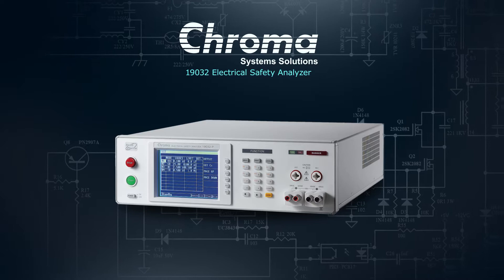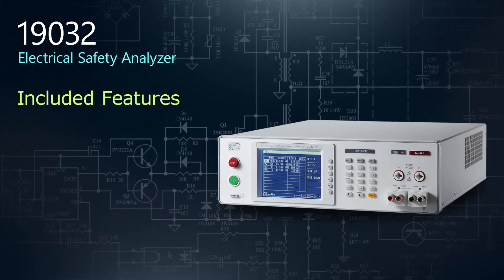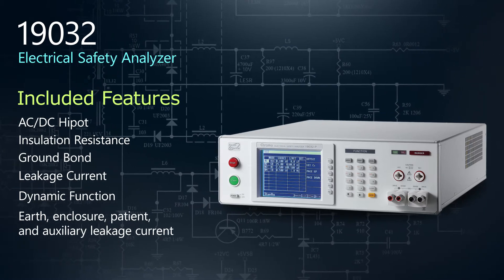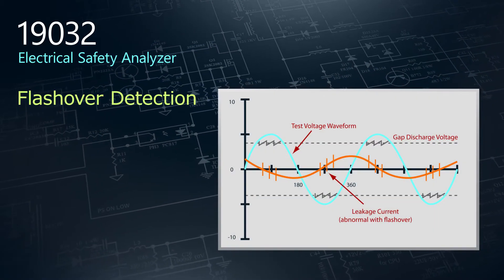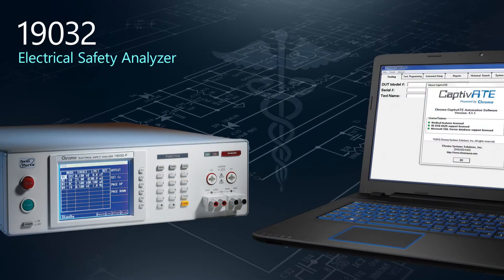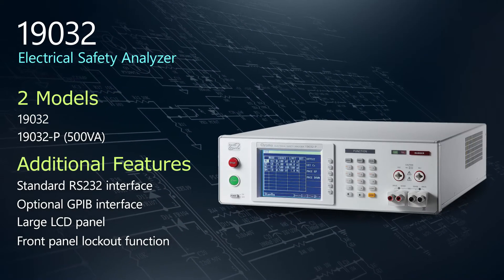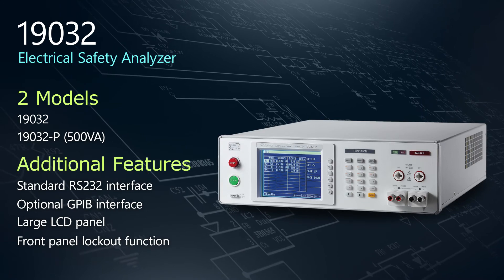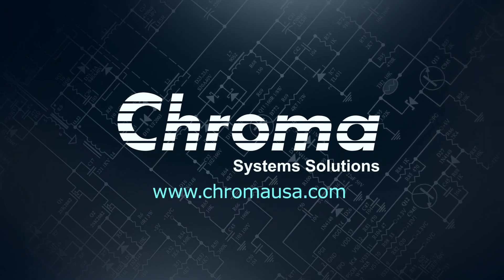Chroma's 19032 Electrical Safety Analyzer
Electrical safety testing is a major item in electrical product quality testing. All electrical products like adapters, SMPS, charges, house appliances, information technology products, and video products are required to undergo electrical safety testing.

The 19032 series combines Hipot, Insulation Resistance (IR), Ground Bond (GB), Leakage Current (LC)/AC LC/DC LC and Dynamic Function Tests. Space savings can be up to 50% of production line space, through not purchasing multiple safety test instruments. The 19032 is able to increase the efficiency of electrical safety testing during manufacturing and reduce associated labor costs.